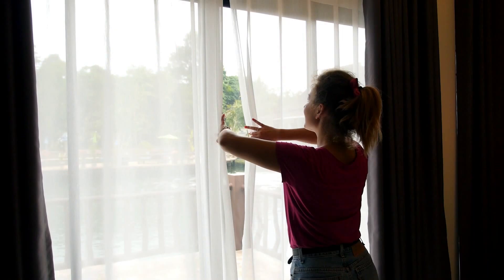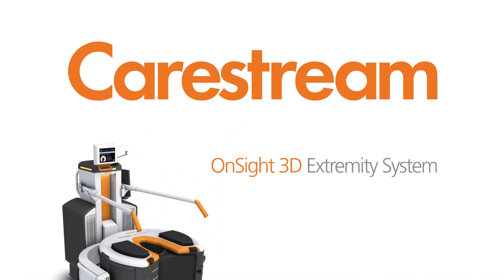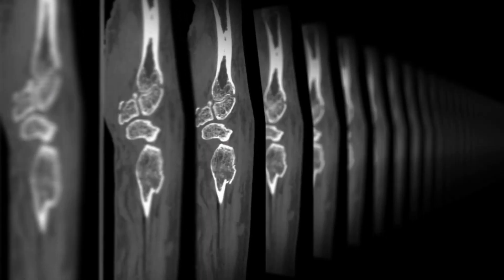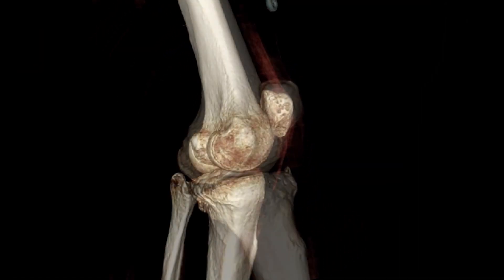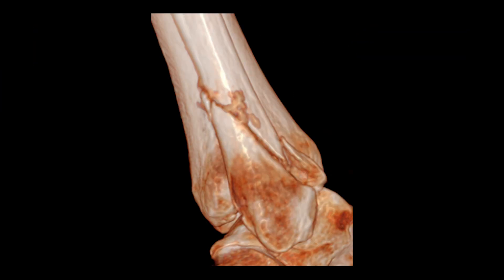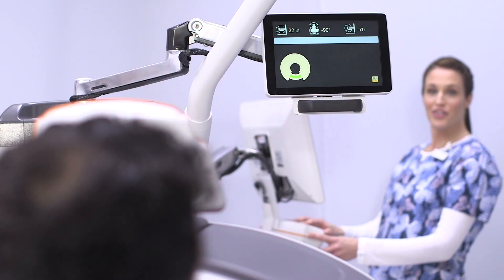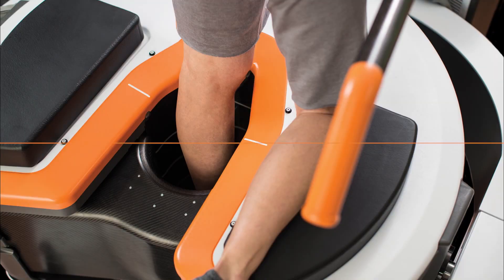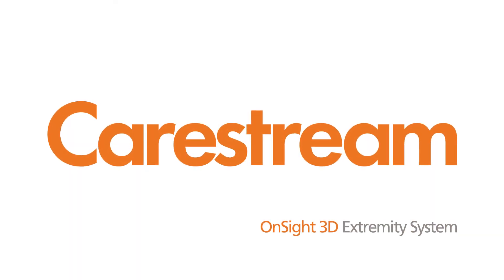3D Imaging in Orthopaedics - Reveal the Truth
Image in 3D and Reveal the Truth with the CARESTREAM OnSight 3D Extremity System.  The OnSight system is a compact, flexible, cost-effective imaging solution that provides pristine 3D images at the point of care. Capture 3D images of upper and lower extremities, including weight-bearing exams.

“Rx only”.